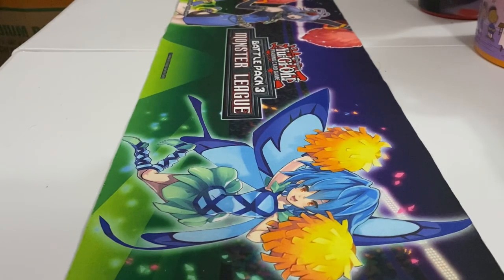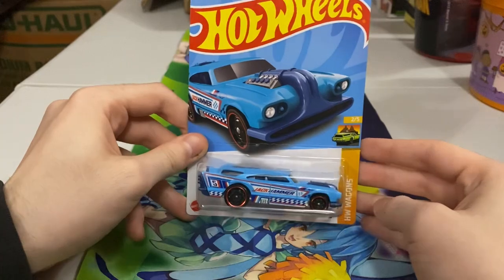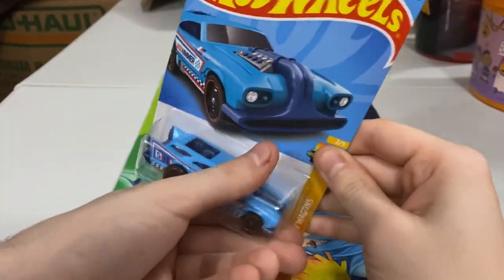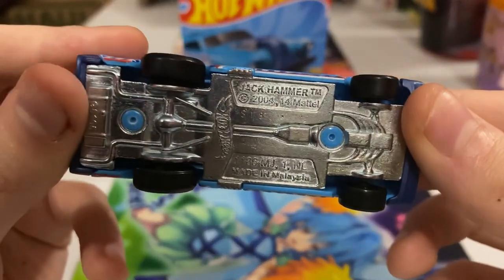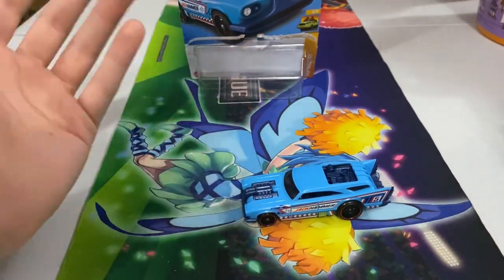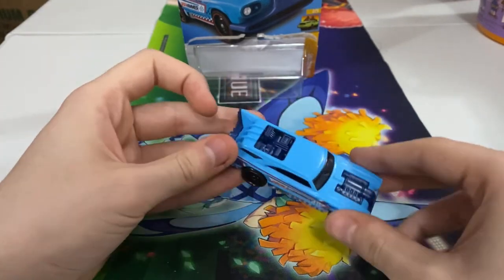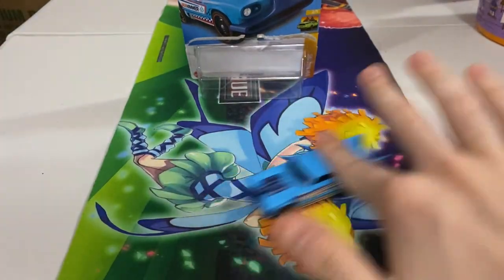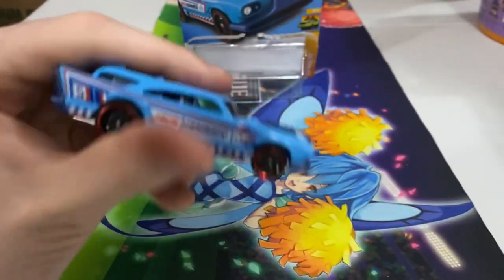Hot Wheels Jack Hammer Unboxing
Today we are checking out the jack hammer from hot wheels